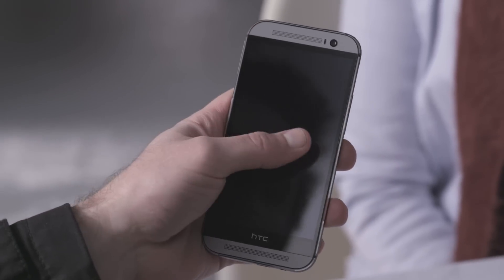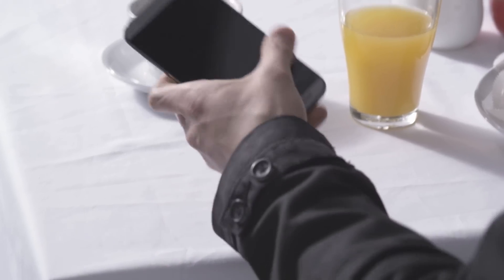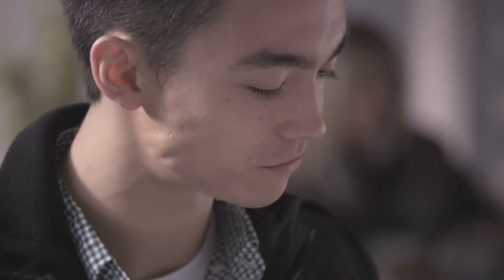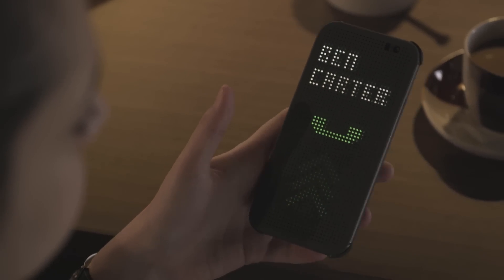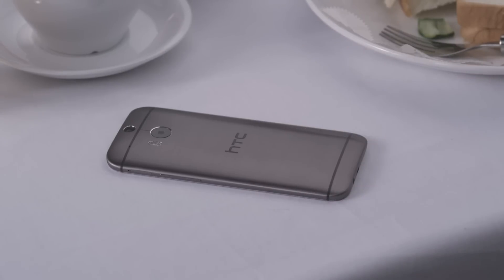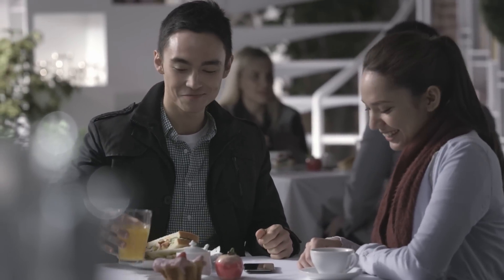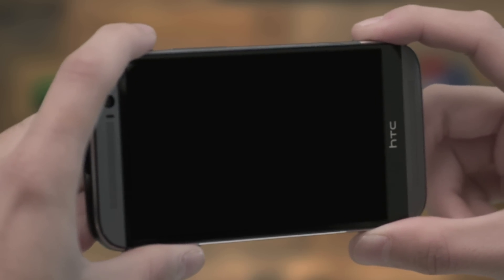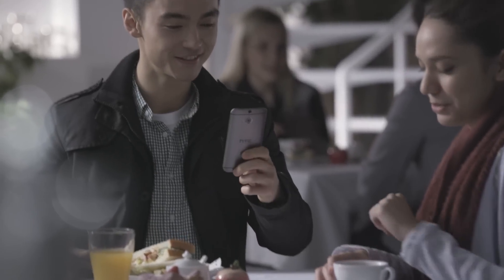HTC One (M8) - Access apps and launch phone features faster with Motion Launch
With Motion Launch™, get to apps and phone features quickly without turning on the phone display. With just a swipe, you can open HTC BlinkFeed™, the widget panel, or unlock the screen. You can also answer a call by just picking up the phone and putting it to your ear.